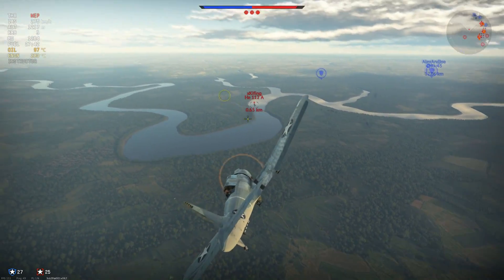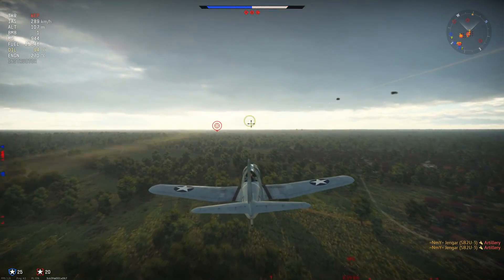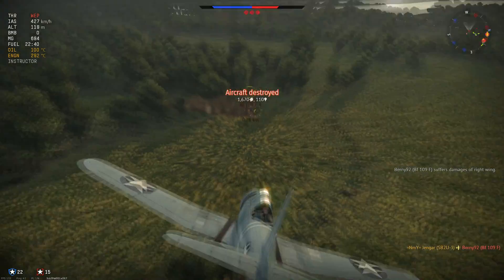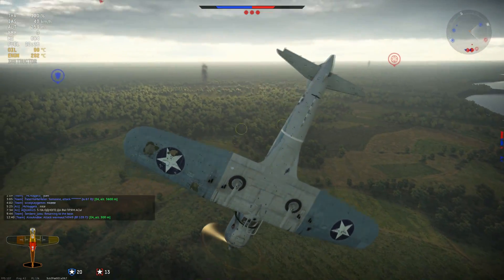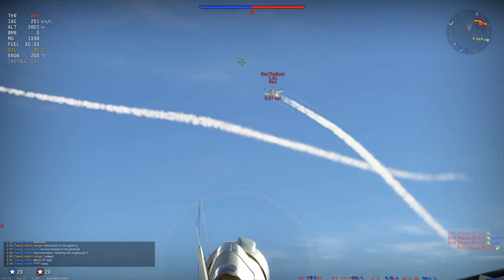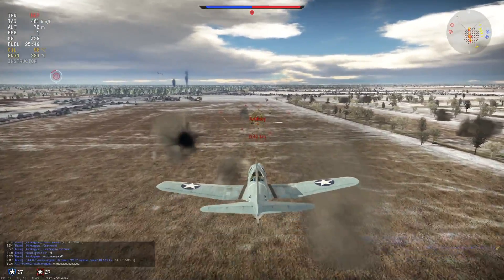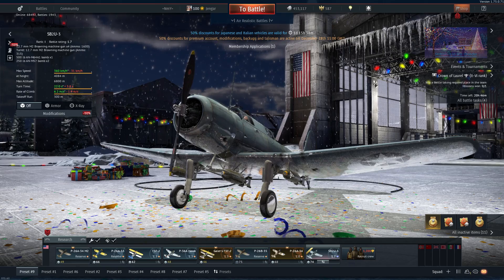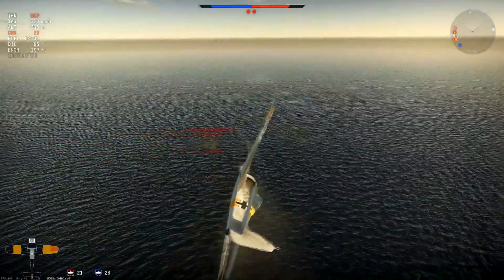War Thunder Realistic: SB2U-3 [Firepower Oh Yes!]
SB2U-3 Realistic Battle, America's Robust Attacker.
War Thunder American Realistic Battle (featuring SB2U-3).
War Thunder, Patch 1.75, La résistance. SB2U realistic footage.

Today its time to fly out the SB2U-3 in a Realistic Battle. Flew out with the SB2U for the first time since release of 1.75, La Résistance. To check out its current performance, and found out exactly what this plane is about in RB, lets see how it went. Hope you enjoy :)